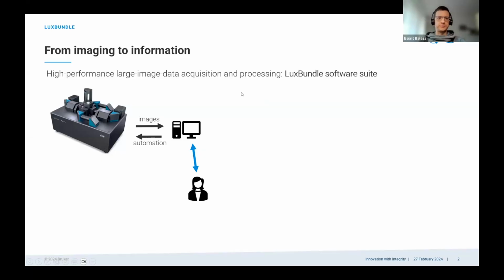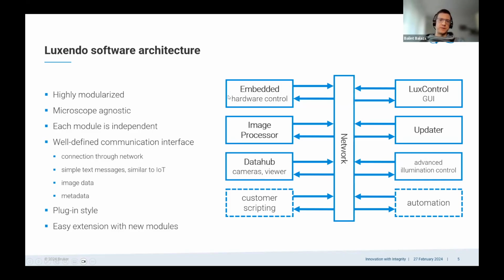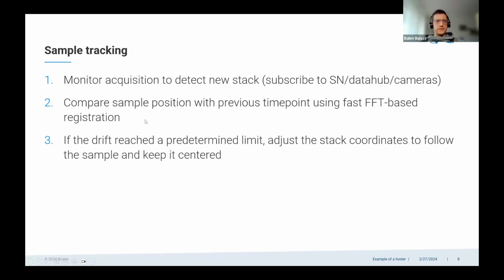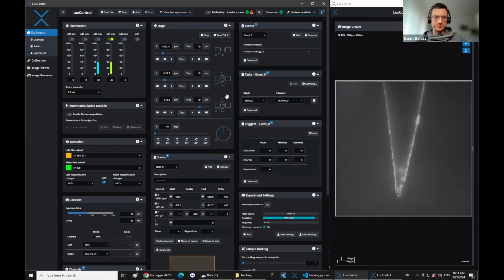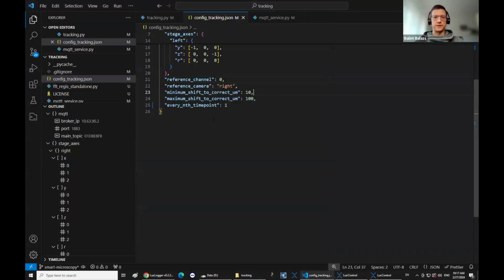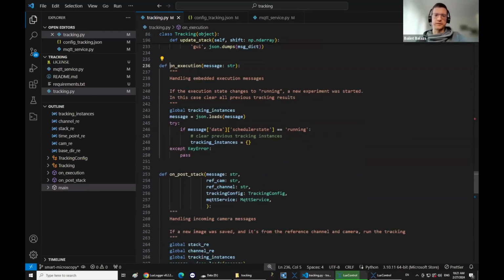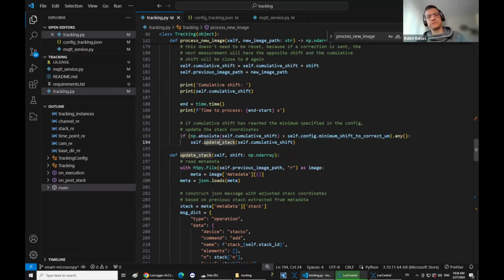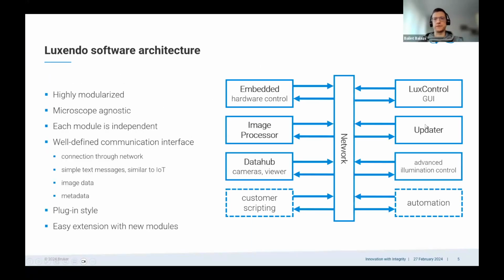Sample tracking with LuxBundle - Balint Balazs, Bruker Luxendo GmbH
This recording is from the Smart Microscopy Working Group, a contribution by Balint Balazs, Bruker Luxendo GmbH.

Luxendo light-sheet microscopes offer an open Application Programming Interface (API) that allows flexible scripting and smart microscopy implementation for a multitude of experiment types, such as sample tracking, sample finding or event detection.

The commands are human-readable, JSON-formatted messages, that can be used to control all settings of the microscope and the experiment flow. These messages can be constructed and sent from any programming language that supports MQTT, such as Python, Java, LabView, Rust or JavaScript.
In this video, we present the API structure and demonstrate its capabilities by implementing a sample tracking application to automatically correct for sample drift.